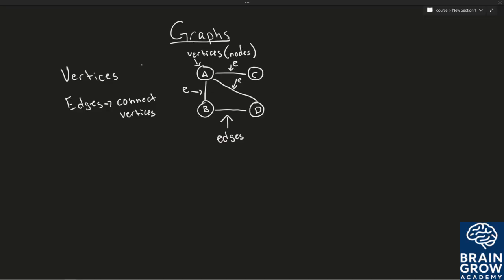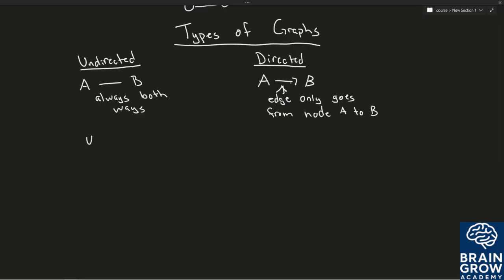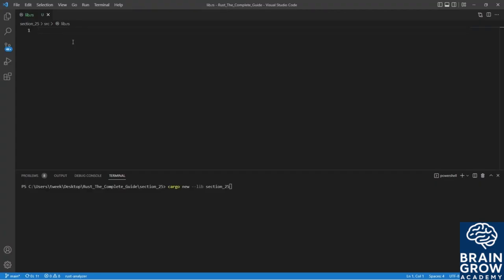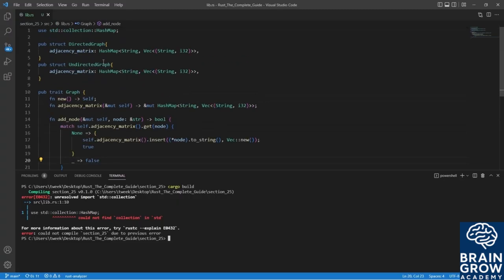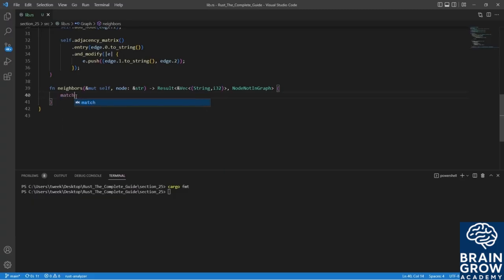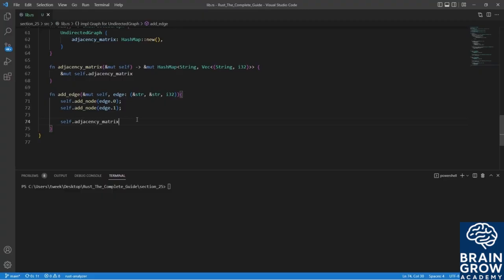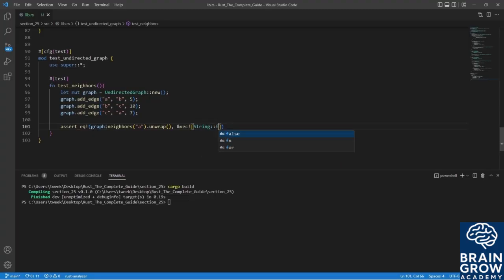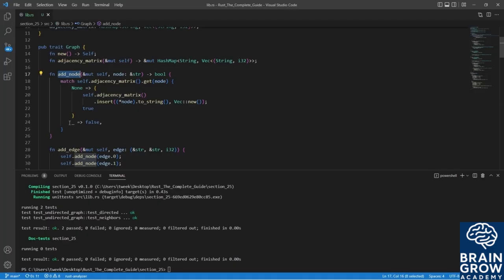The Complete Rust Programming - Graphs